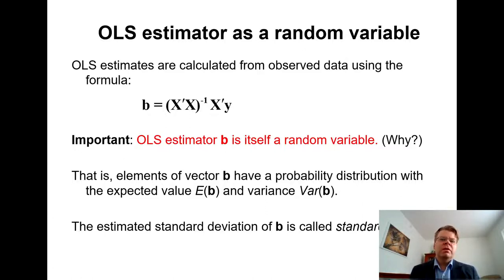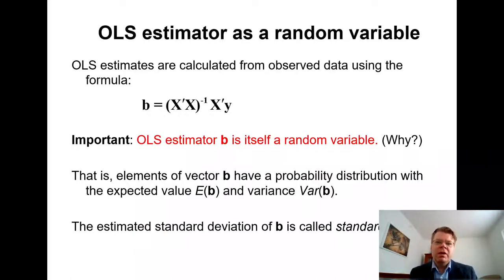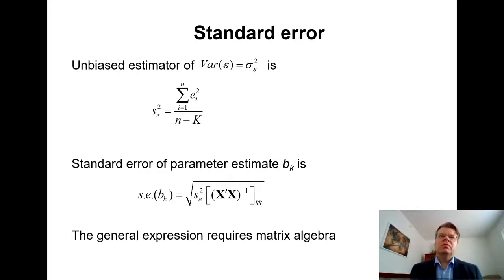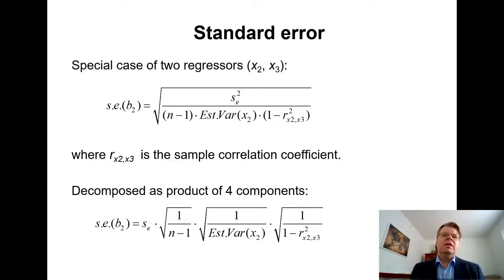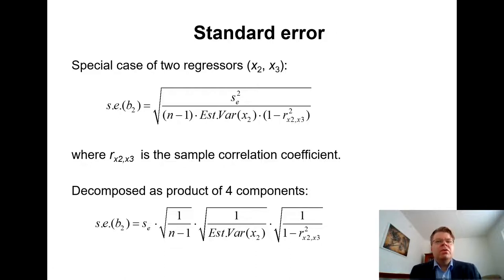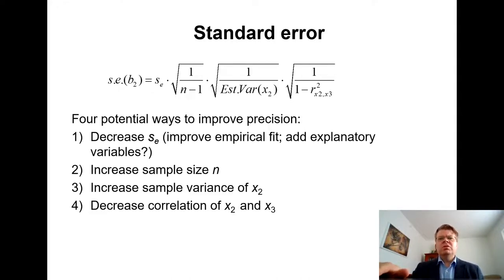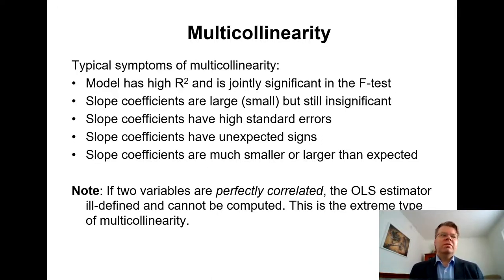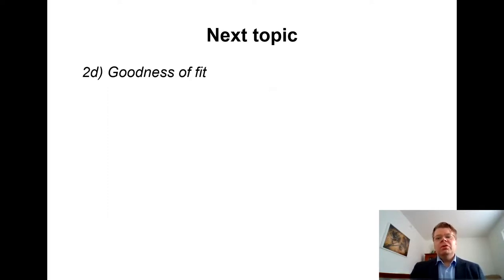Econometrics 2c: Standard error